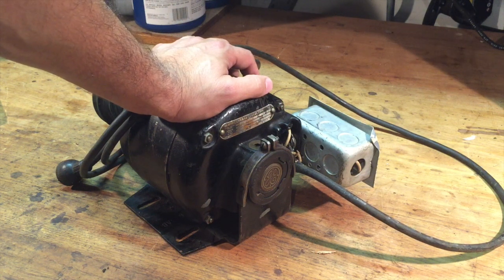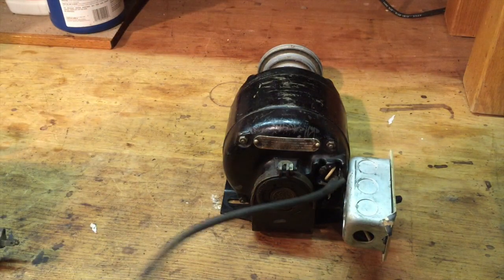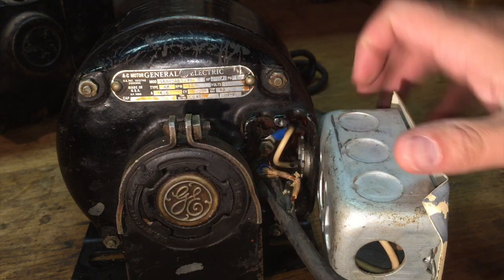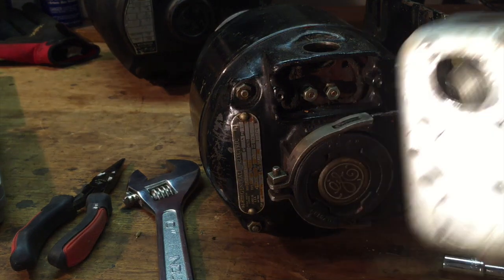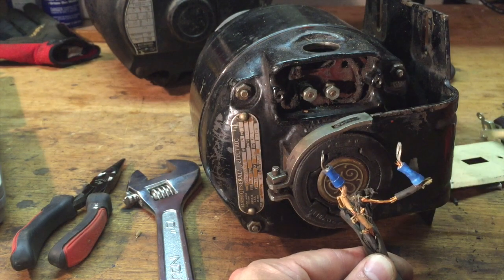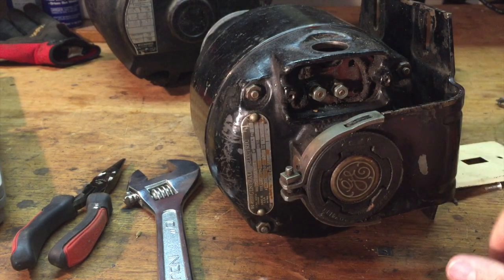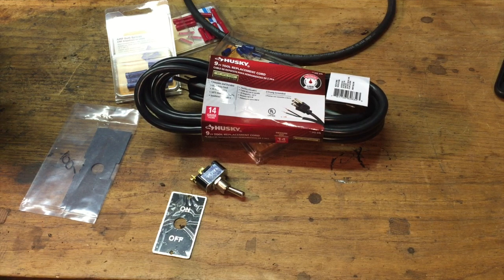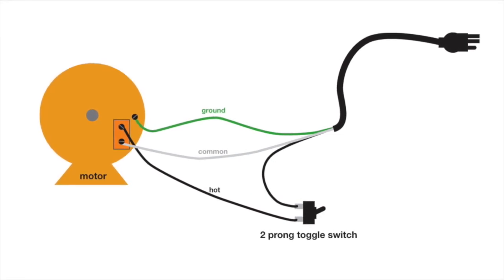Wiring the Lathe - part 20 of my Atlas lathe restoration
Well it's been way too long but part 20 is here! I dabble in electricity and try to correctly rewire a motor for the lathe. Am I successful? Lets just say I need to keep a flashlight handy.